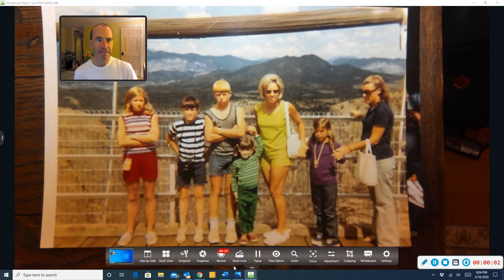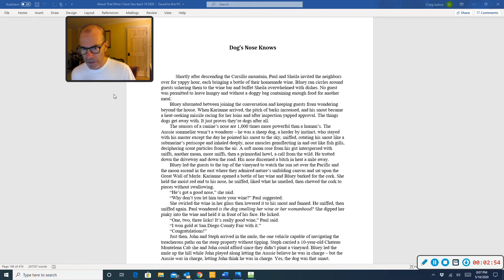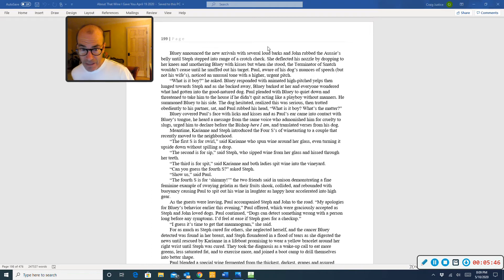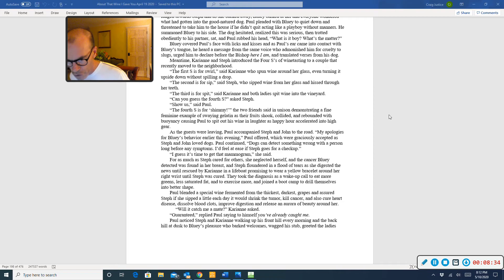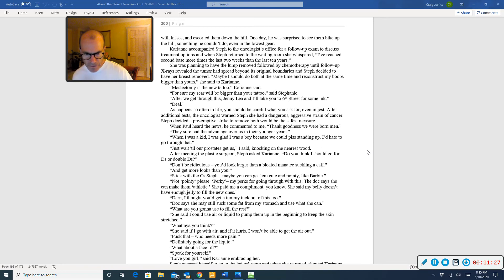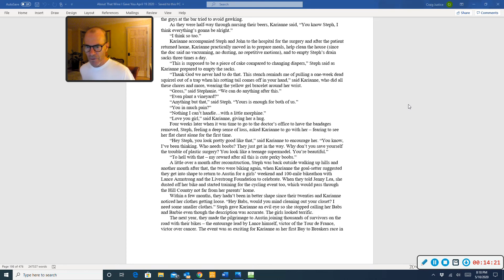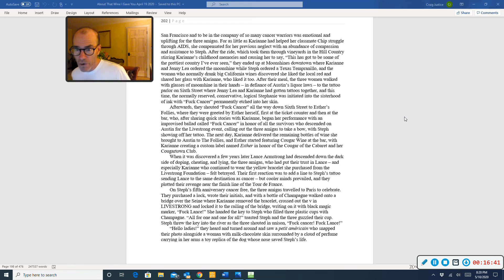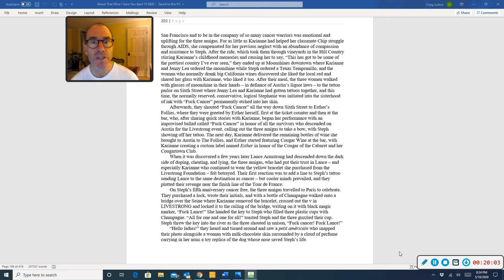Ch 25 "Dog's Nose Knows." The winemakers meet for yappy hour & Bluey tells Paul an important message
After coming down the mountain from Cursillo, Paul invites the neighbors over for yappy hour and Bluey has an important message for Paul.  The girls road trip to Austin and Paris.  Chapter 25 from the novel "About That Wine I Gave You" read by the author.